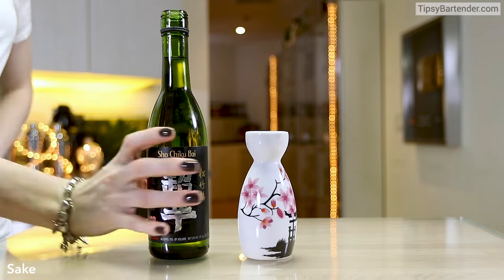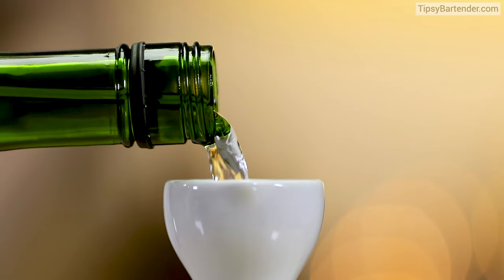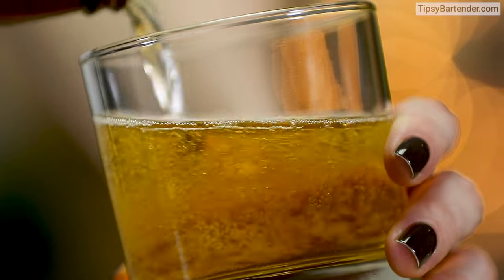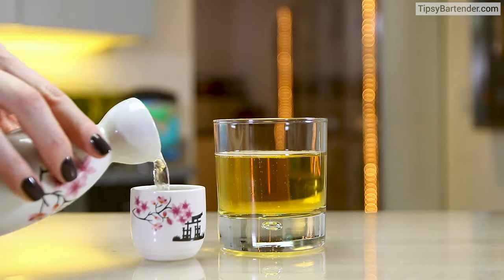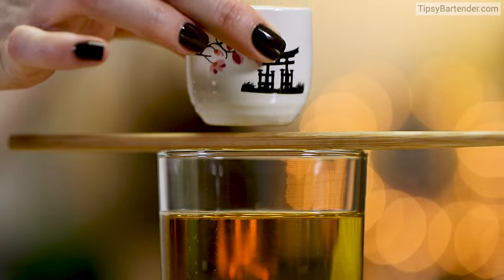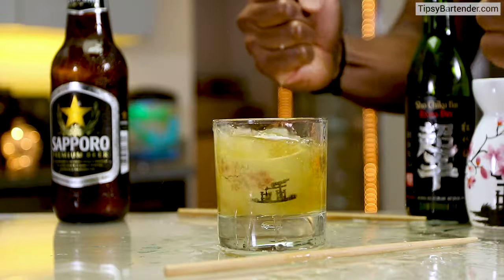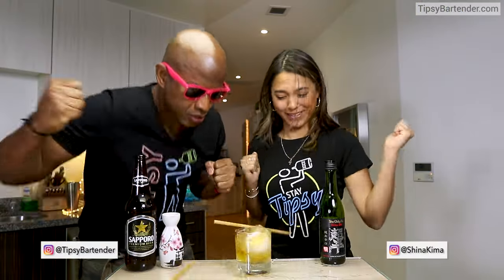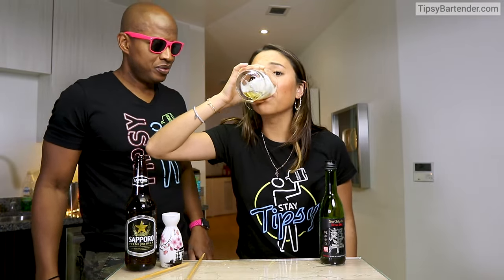Sake Bomb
Here's the recipe:

1 Shot Sake
Beer

PREPARATION
1. Fill short glass three quarters way full with beer.
2. Rest chopsticks on top of glass and gently rest shot glass full of sake on top.
3. Use fists to beat on table either side of glass until shot falls into beer. Enjoy responsibly!

Send us booze:

Tipsy Bartender
3183 Wilshire Blvd